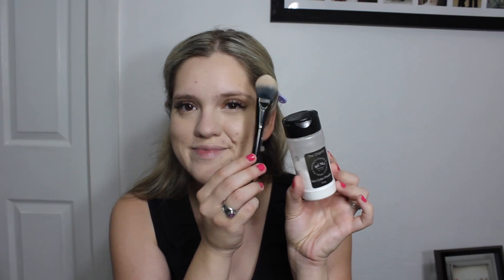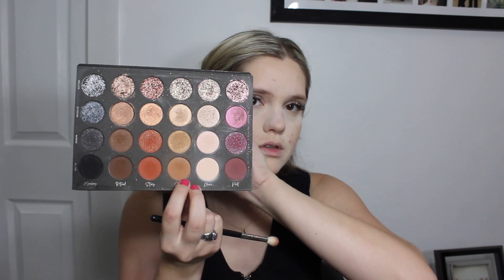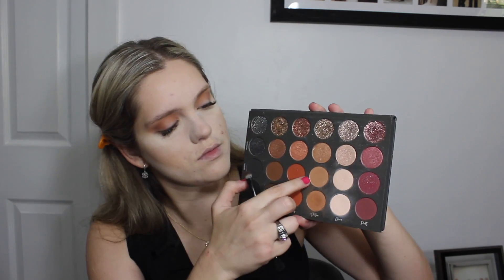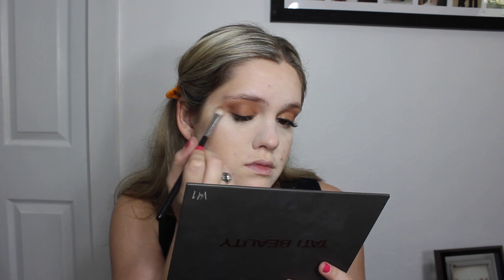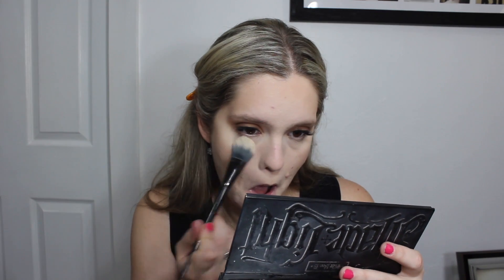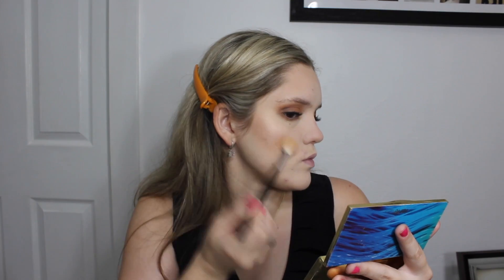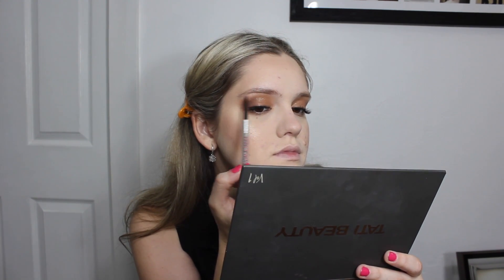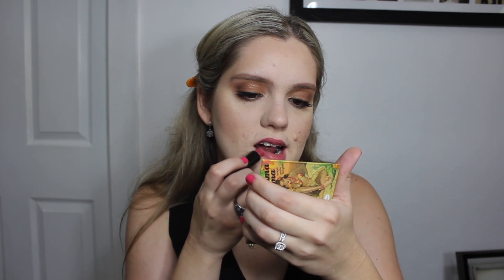Makeup Tutorial Using the Tati Beauty Palette - Makeup By K-Flash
Hello Beauties! Hope you enjoy this makeup tutorial using the Tati Beauty Palette. Remember to always be kind to others and spread positivity, not hate! XOXO

*Huda Beauty The New Nude Eyeshadow Palette

*Maybelline Fit Me Concealer

*Maybelline BABY SKIN INSTANT PORE ERASER PRIMER

*Maybelline Dream Urban Cover Foundation

*Clinique High Impact Waterproof Mascara

*RCMA No Color Powder

*The Balm Bahama Mama Bronzer

Tarte Skin Twinkle Face Palette

*Benefit Cosmetics Precisely My Brow Pencil

*Smashbox Be Legendary Lipstick